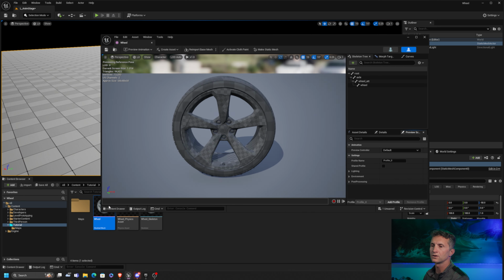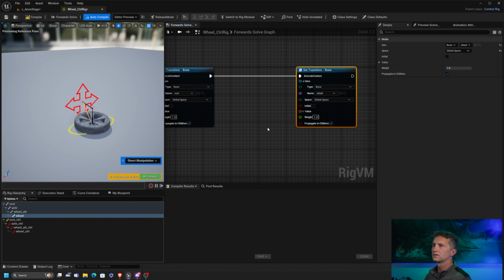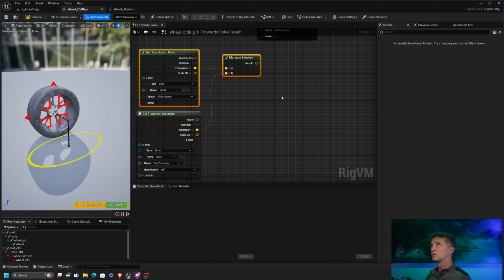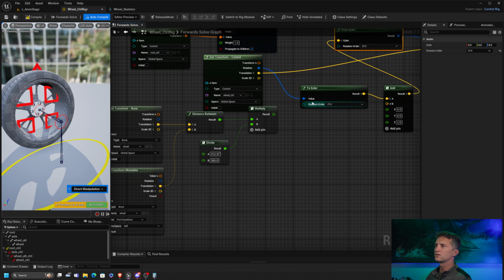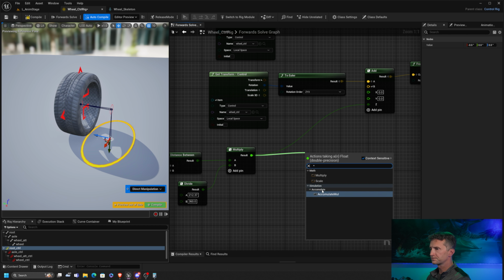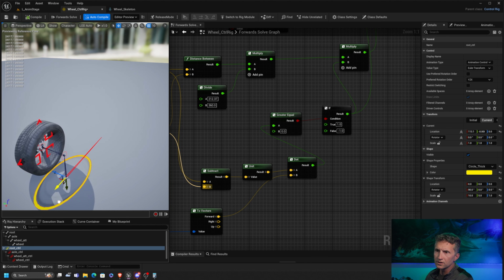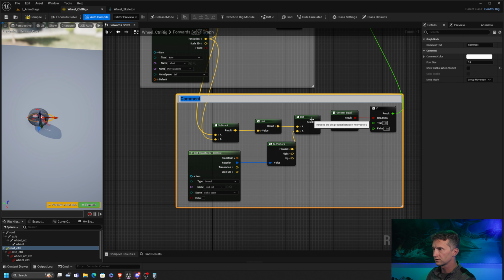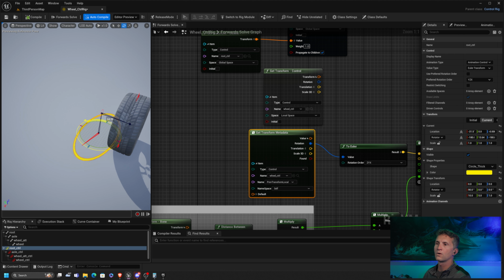Control Rig for Dynamic Wheel Animation | Quickplay Challenge Unreal Engine Tutorial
Today's challenge:  Making a wheel rotate as the control rig moves.  Don't be fooled by the false ending!

Quickplay challenges are meant to answer community member questions in a quick and fun manner.  These are:

Unscripted, unrehearsed, and minimal editing for fast turn arounds.

Let me know if you find "Quickplay Challenge" videos interesting and helpful by dropping what you think and your alternate methods in the comments.

00:00:00 Intro
00:00:51 Wheel & Control Rig Setup
00:08:27 Rotation Calculation
00:16:45 Roll Direction
00:22:01 Off Axis Rotation
00:26:10 Fake Ending
00:26:27 Fixing Pop and Final Version